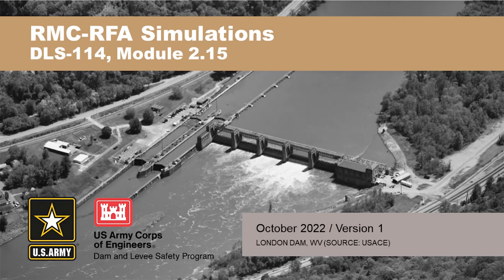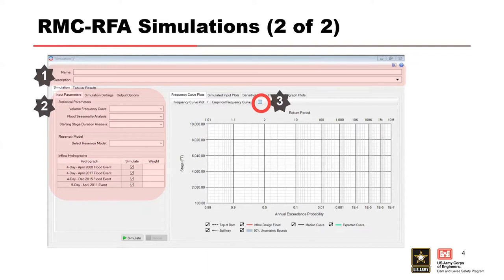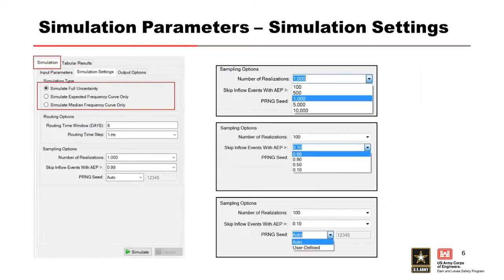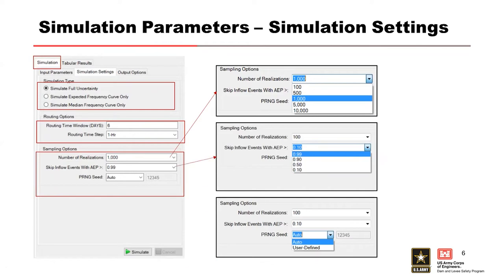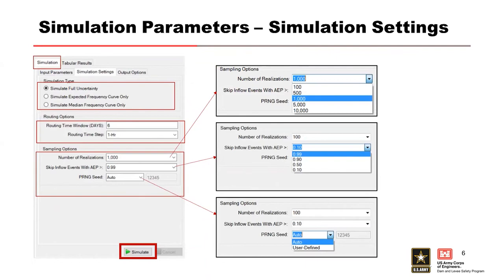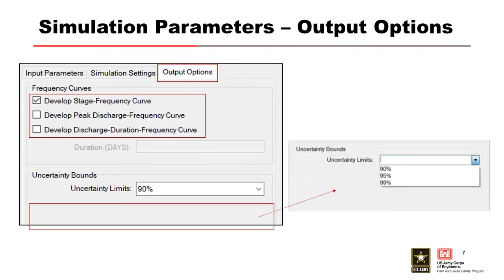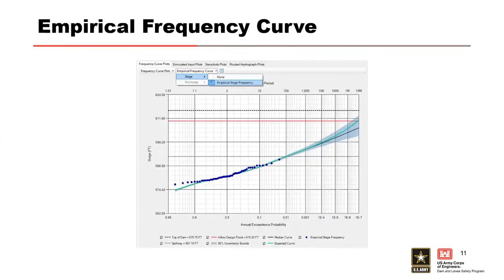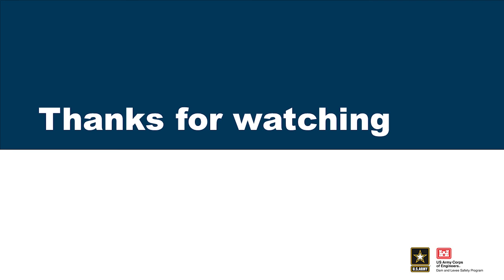DLS-114 2.15: RMC-RFA Simulations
Course Overview

Module Objectives
Provide an overview of RMC-RFA simulations
Discuss simulation parameters Input parameters Simulation settings Output options
Demonstrate how to complete a simulation

Video blurry?
To change video quality while watching on your computer:
1. In the video player, select the Settings icon.
2. Click Quality.
3. Select your preferred video quality.